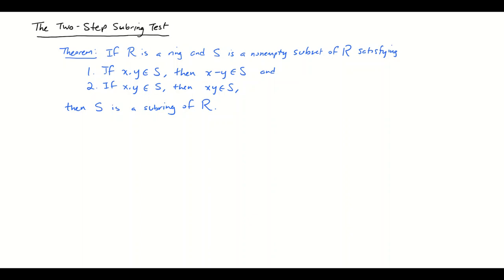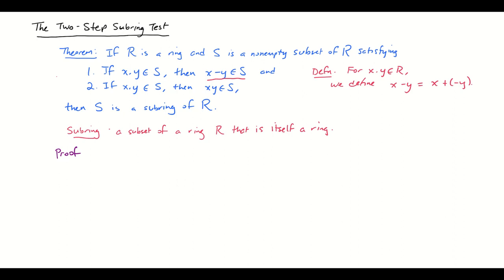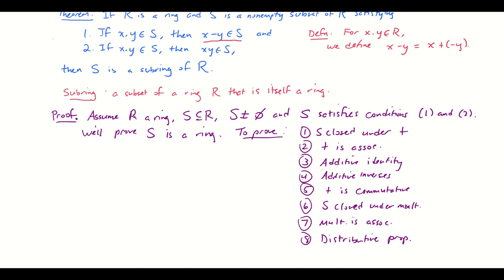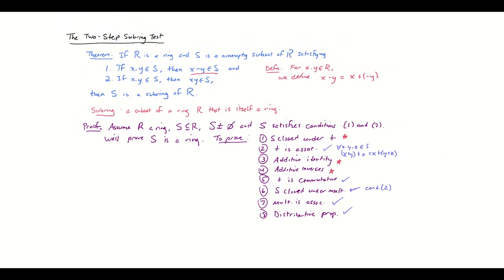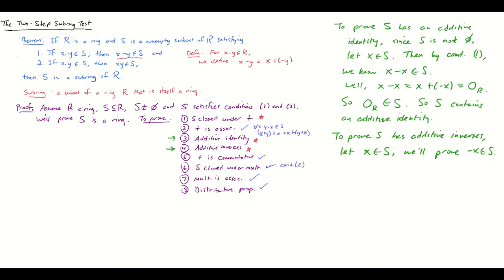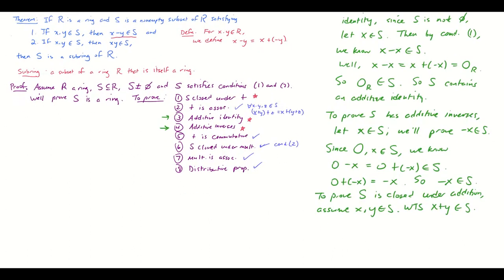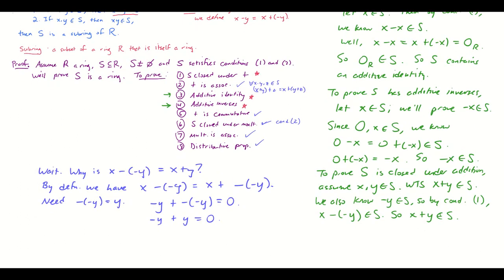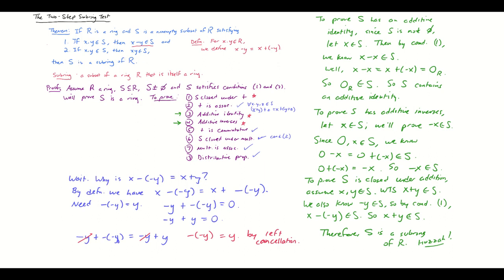VLOG The Two Step Subring Test